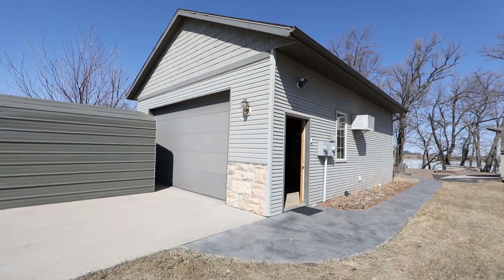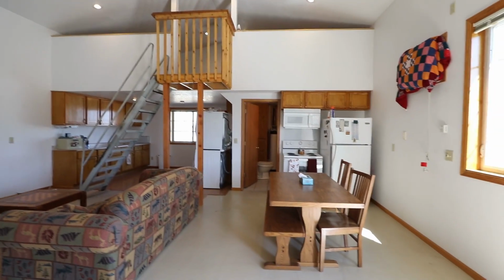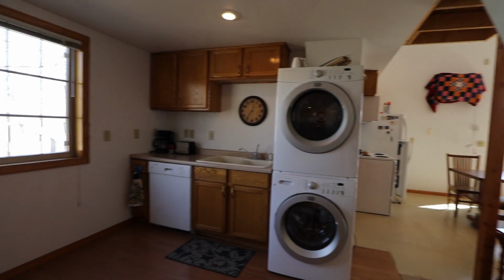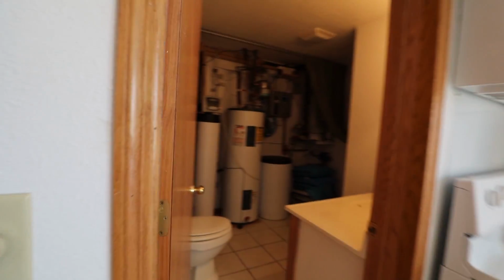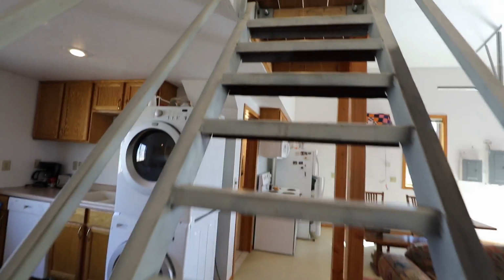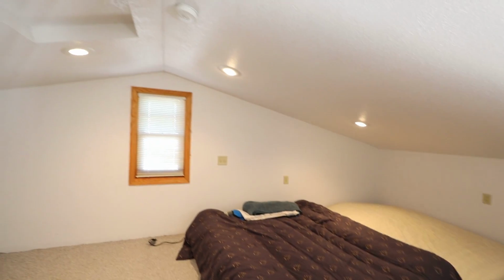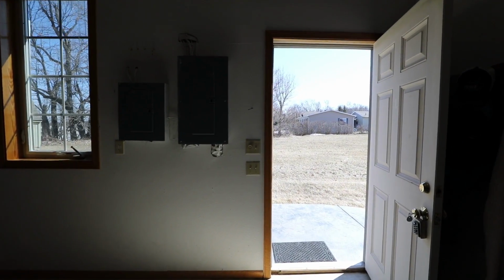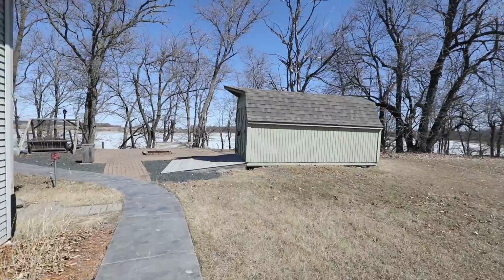The Brandenburg Crew Presents- Video Tours- 42335 Sugar Maple Drive, Ottertail, MN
Join us on this Lake Listing year round cabin tour!
 You have to take a look at this property. A year round cabin, in the heart of the lakes area, for a great price. Beautiful setting on Long Lake near Otter Tail, features an updated cabin, 167 feet of lake shore and a lot that is nearly an acre in size. The cabin has in floor heat and a loft with plenty of room for beds. Have friends or relatives with a camper? Perfect. Have them park it next to the separate electrical hookup that's on the lot. It's only a short drive to the Otter Tail lake public access, if you want to get on the big lake. If you are looking for an inexpensive way to enjoy summer and winter lake activities, this is your property. Schedule your showing today.

Brandenburg Crew Inc
eXp Realty